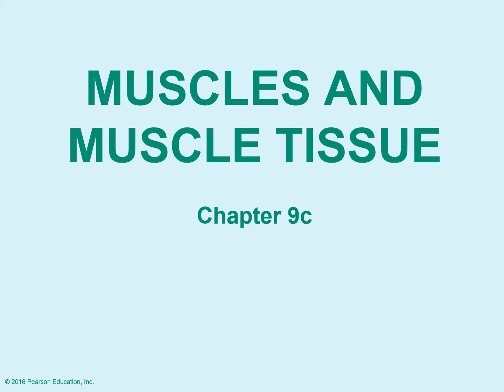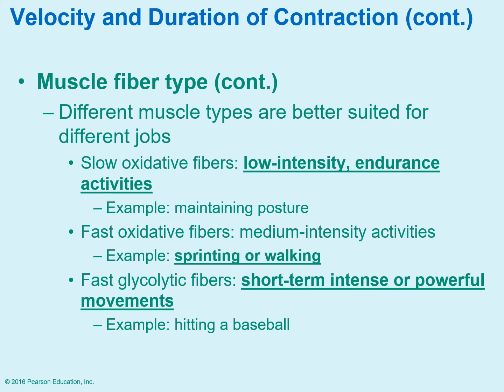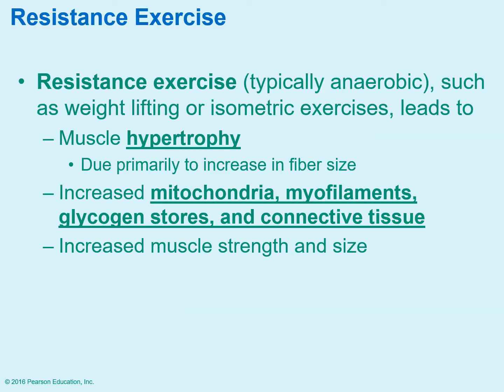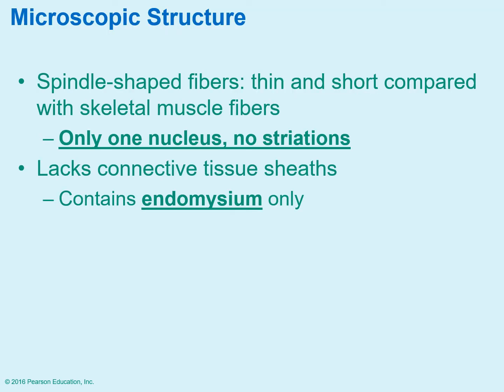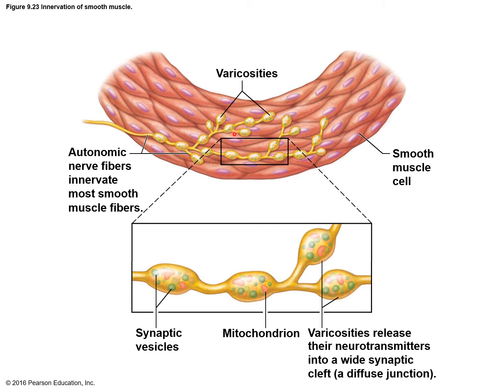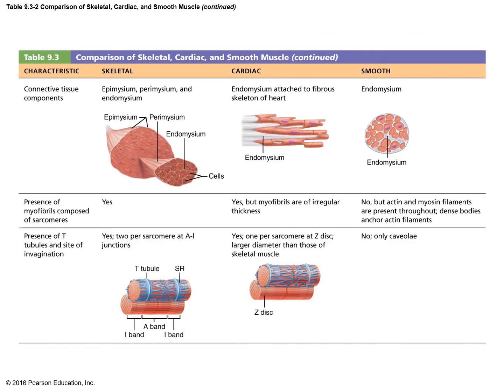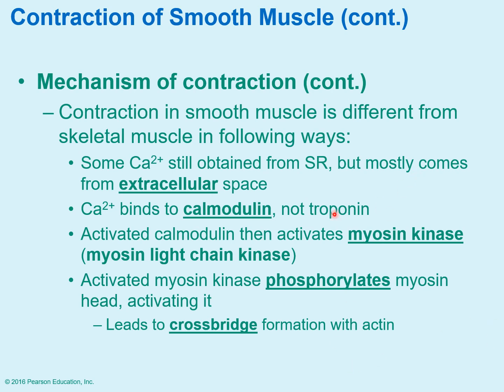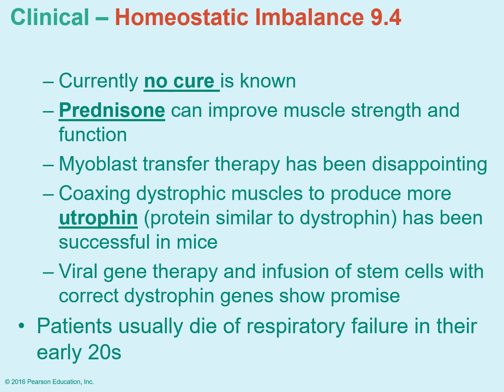2401: Chapter 9c